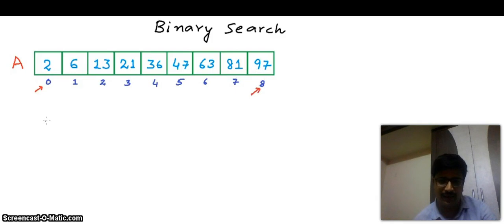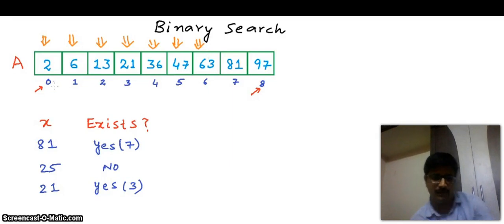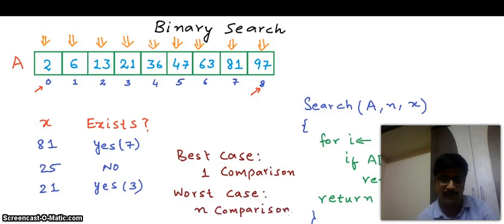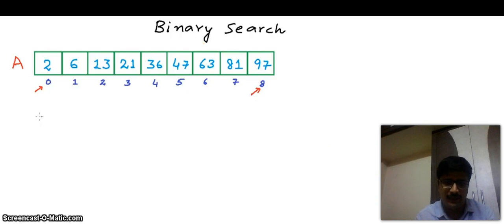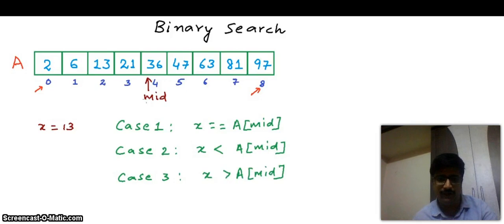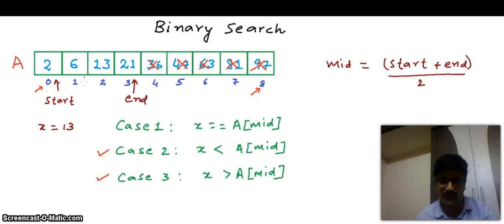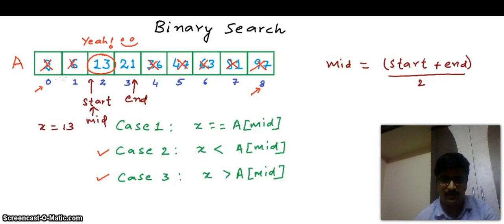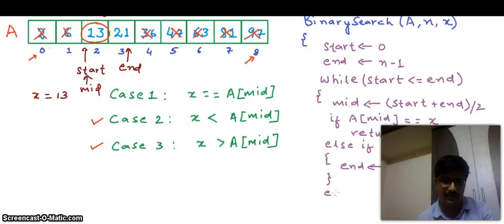11 binary linear